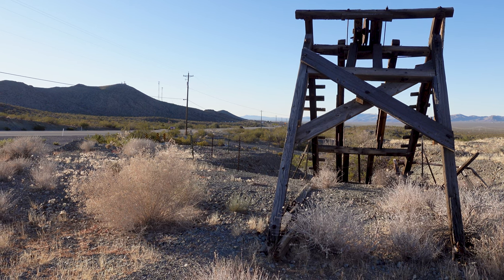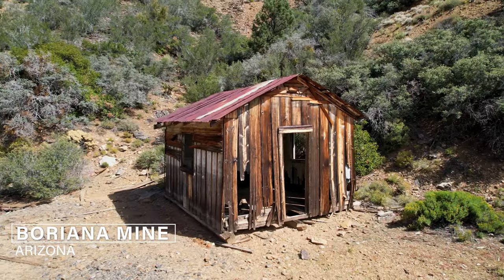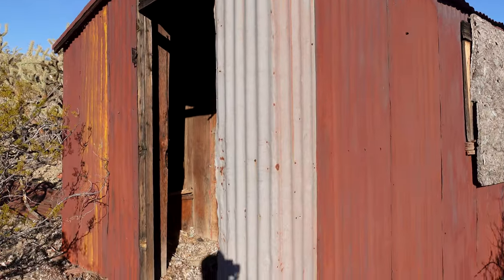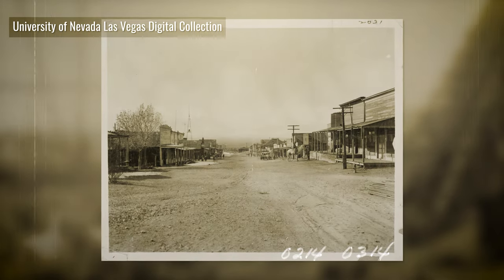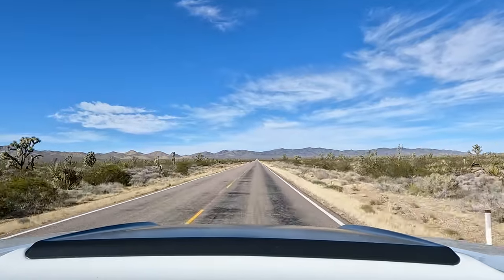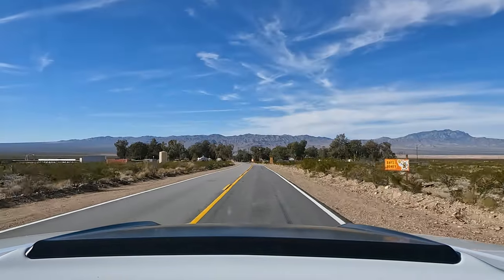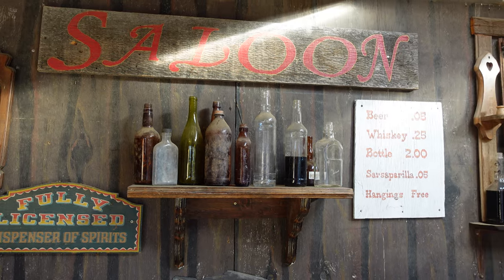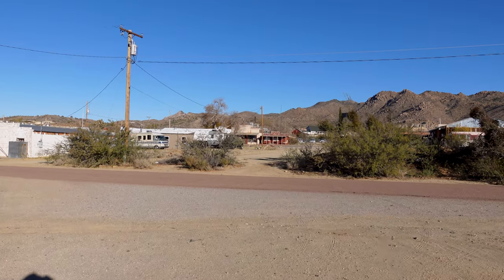Remnants of the MOJAVE DESERT | Ghost Towns of Searchlight, NV & Nipton, CA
Across the Mojave Desert dot numerous remains of ghost towns, both forgotten and still alive. Today our adventure examines what life was like and the remnants of an industry that put these towns on the map and what remains of them today.

Legend says that Searchlight got its name in May of 1897 when prospector George Frederick Colton stated it was going to take a searchlight to find gold ore out in the desert. Not long thereafter, Colton found the gold he was looking for and began the Duplex Mine. Word spread quickly and many people flooded into the area. Searchlight quickly became a boom town and to really put it in perspective at the time it had a larger population than nearby Las Vegas. After 1917 the great boom was already coming to an end and by the 1920s the population almost dwindled away to nothing. There was a small resurgence in the 1930s and 1940s due to the excitement at nearby Hoover Dam but by the early 1950s, the remaining mining operations closed shop. Fast forward to the day and there's a population likely south of 500 people.

The origin of Nipton was a small mining camp located at the crossroads of two wagon trails. It sits at the northeastern edge of the Mojave National Preserve and feels like a tiny oasis against the backdrop of the vast Mojave Desert. Nipton really came to be when a railroad eventually passed through here in 1905. Back then they called it Nippeno Camp. Then in 1910 when the previous railroads merged with the Union Pacific Railroad, the name of the town changed to Nipton. In its heyday, Nipton served as a cattle loading station for nearby ranches in the area. It also serviced prospectors and miners who worked mines out in nearby areas, serving as sort of a supply and social nub for an otherwise sparsely populated and isolated community of desert dwellers. Today the highlight of the town is arguably the 1910 five-room adobe hotel.

VIDEO FILMED: 11/26-11/27/2022

00:00 Searchlight, Nevada
15:45 Walking Box Ranch
20:18 Nipton, California
26:46 Chloride, Arizona